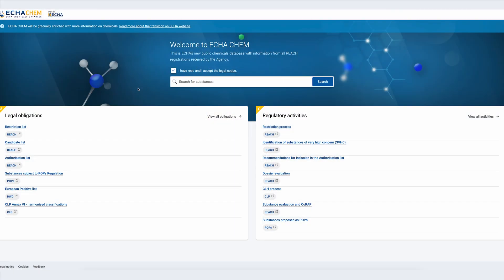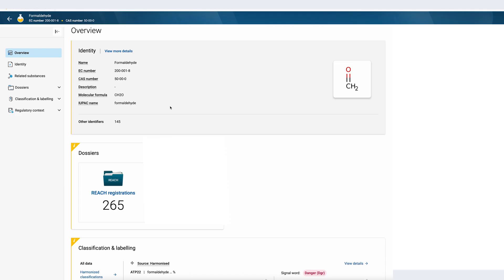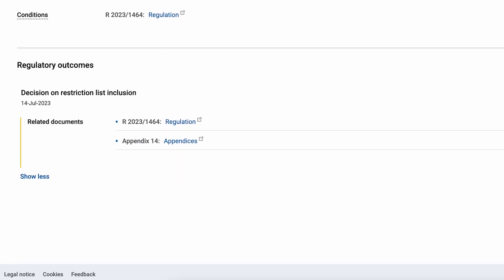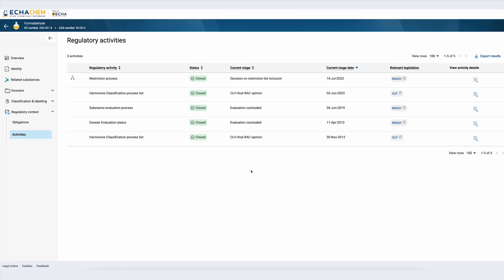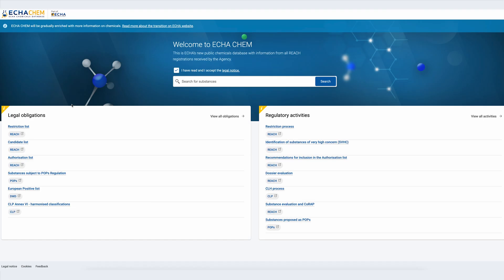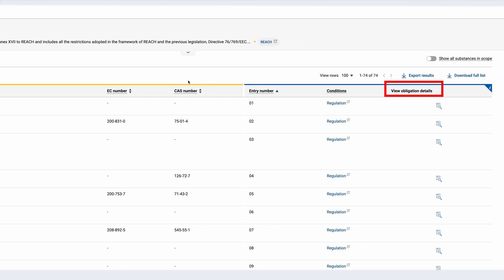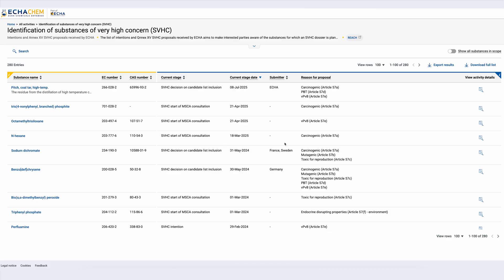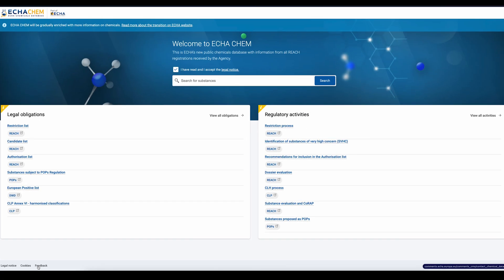ECHA CHEM: Accessing regulatory information on chemicals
Welcome to this step-by-step tutorial on how to access regulatory information within ECHA CHEM, the European Chemicals Agency’s chemicals database.

👨‍💼 Presented by: Gerson Martin, ECHA
📘 Topic: Learn how to search for substances, explore their legal obligations, and understand the regulatory activities carried out by authorities.

📌 In this video, you’ll learn:
• How to access ECHA CHEM via the ECHA website
• How to search for substances using identifiers like EC or CAS numbers and chemical names
• How to view legal obligations such as REACH restrictions and Drinking Water Directive entries
• How to explore regulatory activities, including dossier evaluations and harmonised classifications
• How to use regulatory lists directly, sort and filter entries, and export data
• How to interpret timelines, outcomes, and supporting documents for specific substances like formaldehyde

📚 Need help? Visit our support page or click the support button in ECHA CHEM for guidance and assistance.